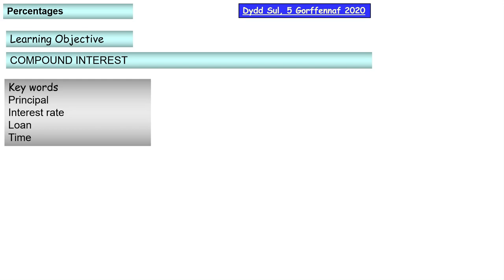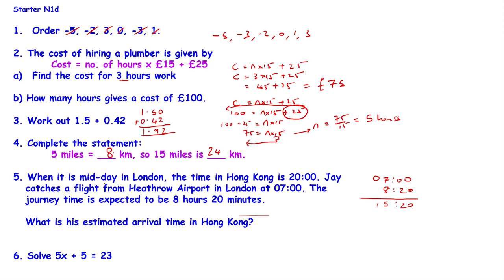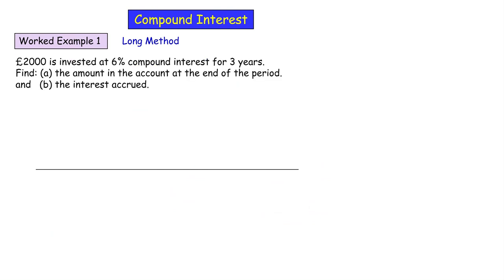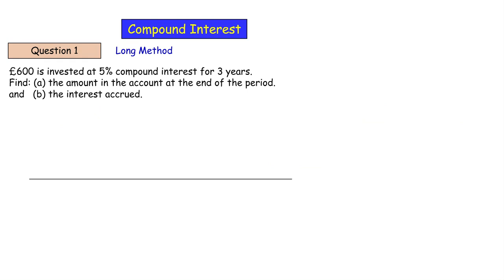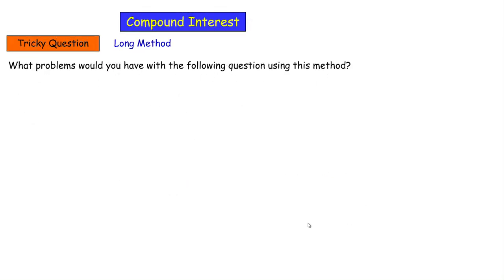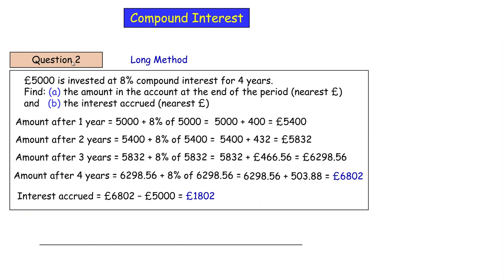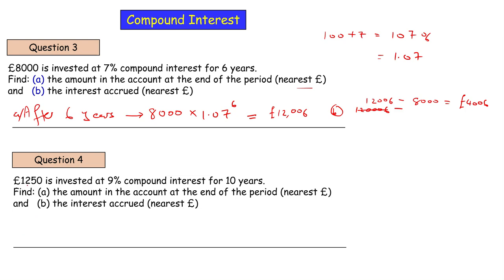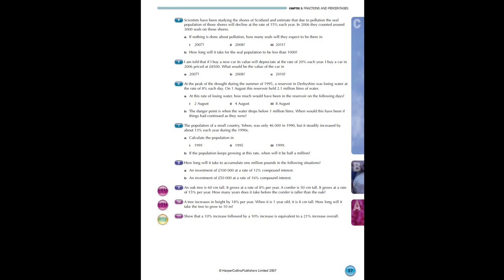Compound Interest 200706